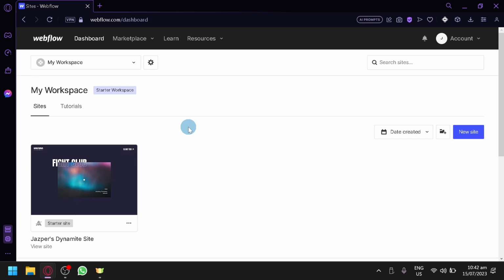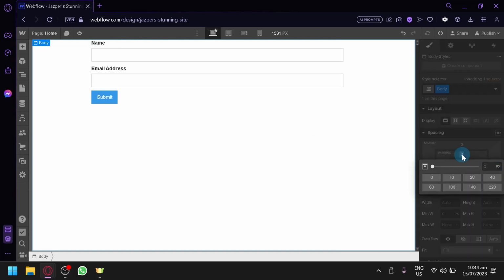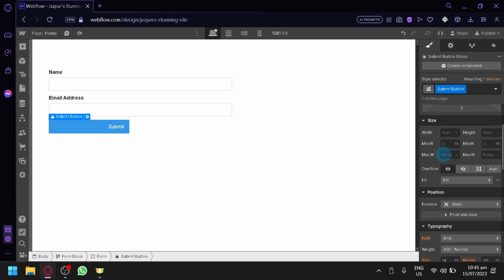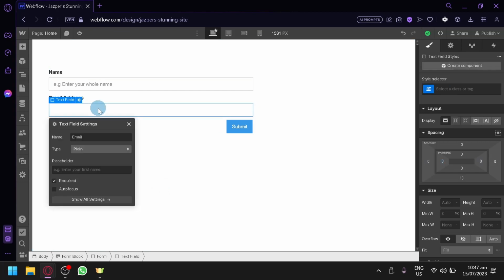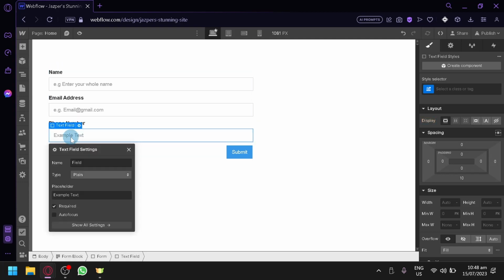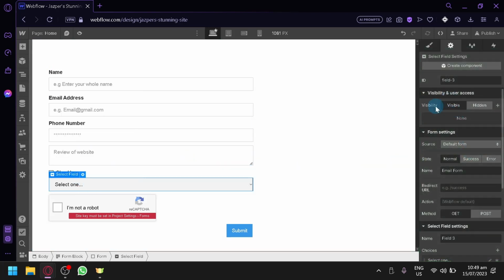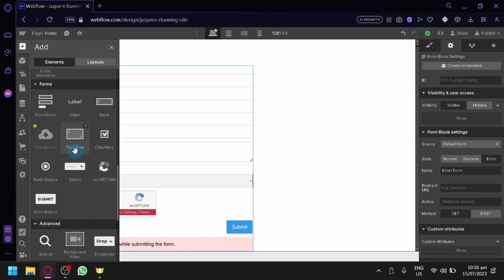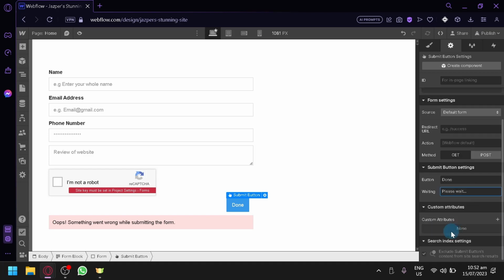How to Create a Form on Webflow (Webflow Tutorial)